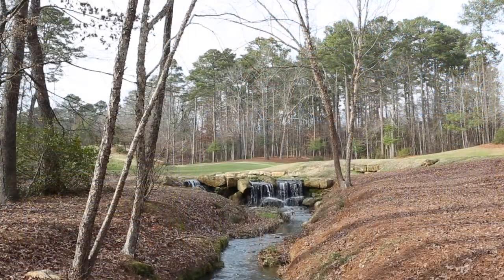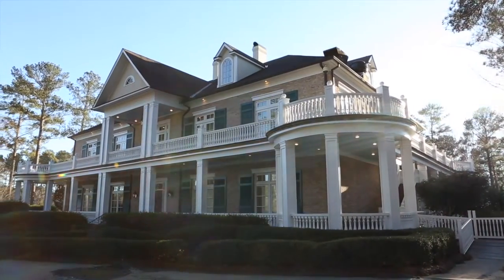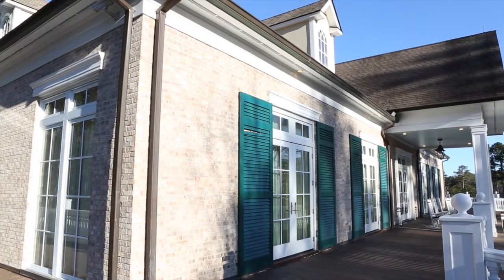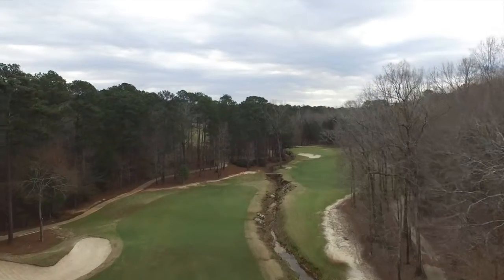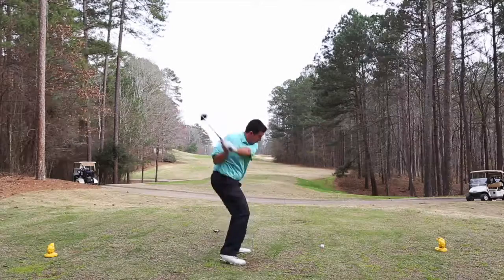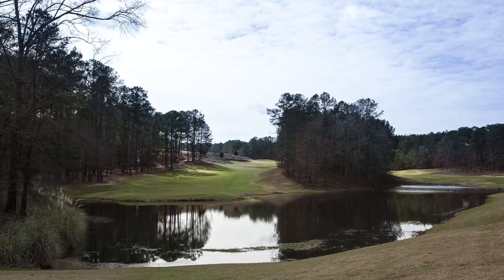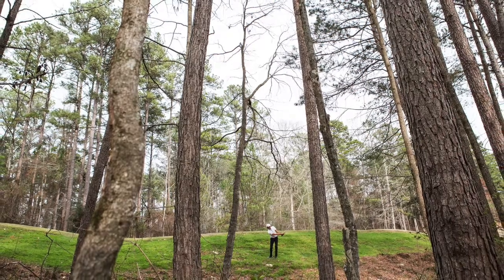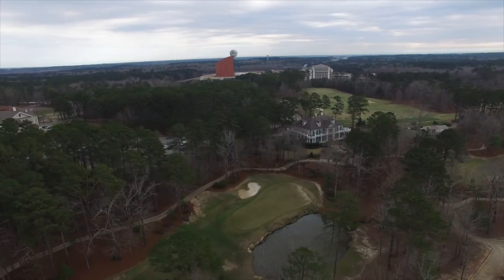Ultimate Golf Road Trip - Episode 8: Dancing Rabbit (Azalea Course)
Round 10! We're almost 50 days into the Ultimate Golf Road Trip, and cruising right along. This episode provides a look at the tree-lined fairways of Dancing Rabbit Golf Club. A tip on where to stay and a look at some of the best holes highlight episode 8.